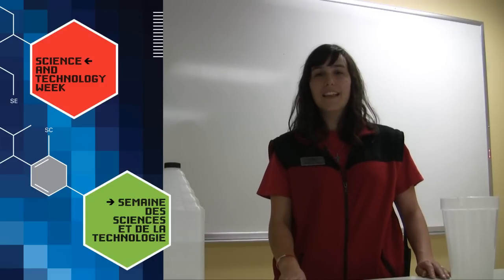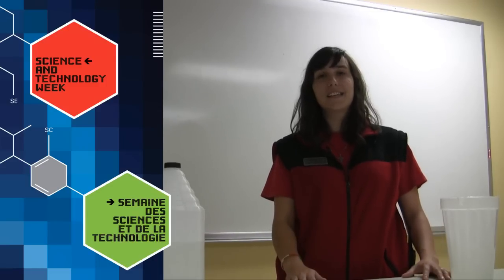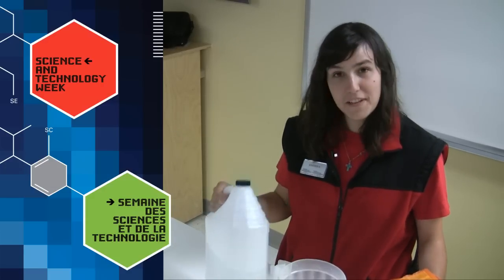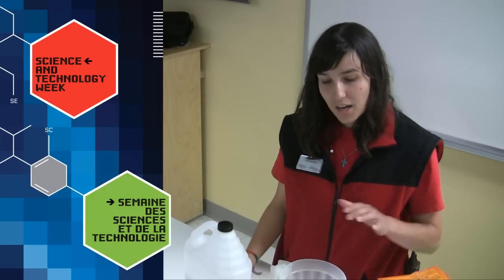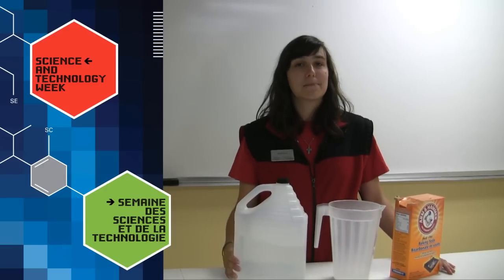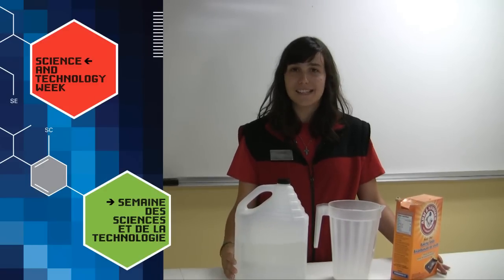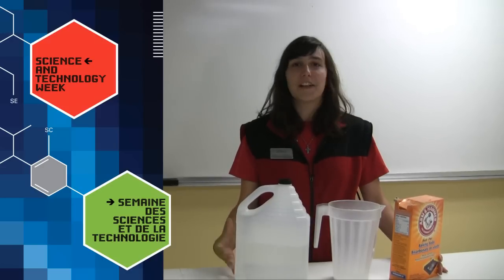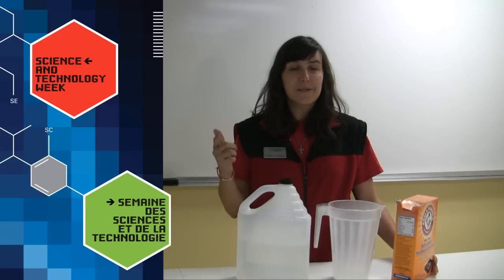National Science and Technology Week Champion | Andrea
Each year in mid-October, celebrate National Science and Technology Week at the Canada Science and Technology Museum. Take part in exciting hands-on activities, try your hand at science experiments, and discover how science and technology touch the lives of all Canadians. National Science and Technology Week is being celebrated all across Canada. To learn more about events and activities,